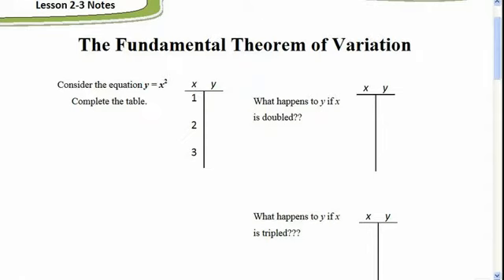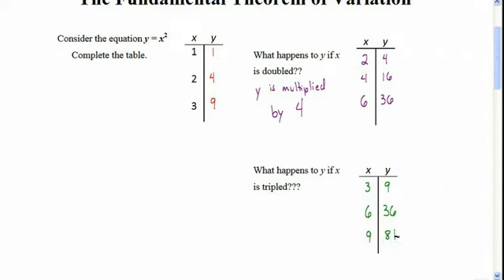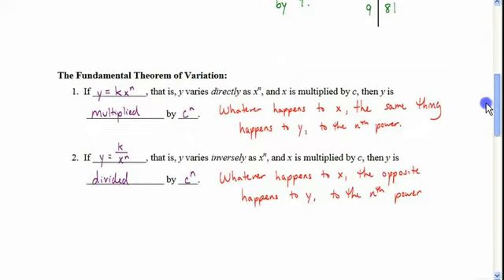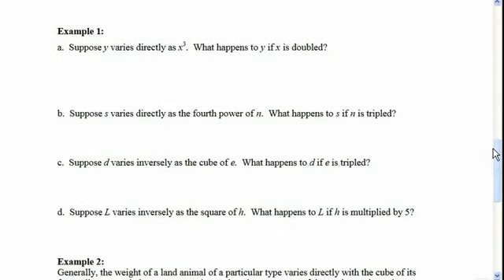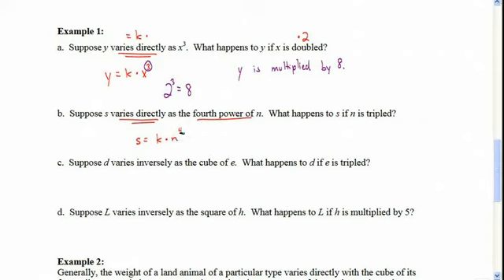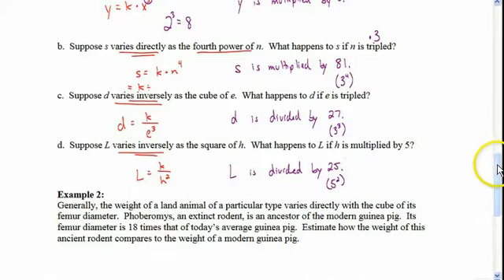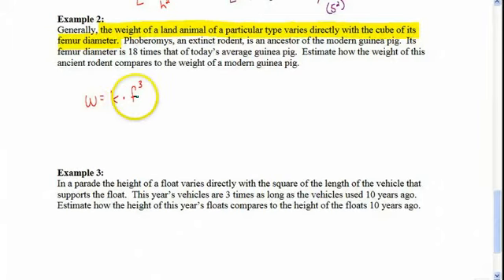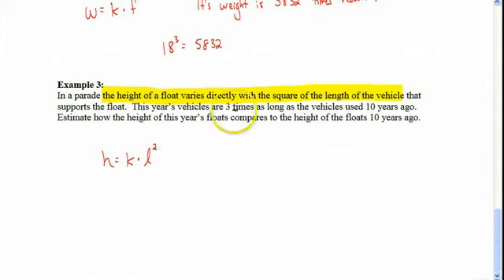Lesson 2 3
Using the Fundamental Theorem of Algebra